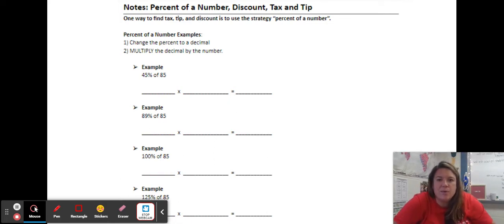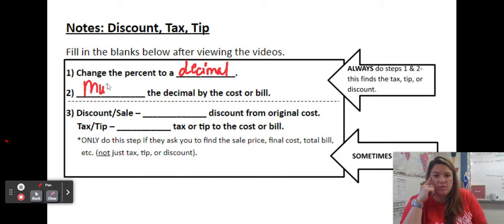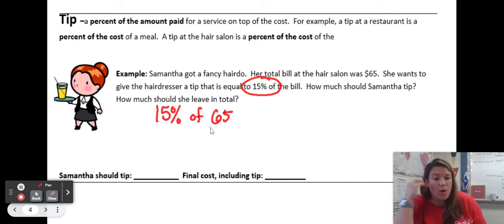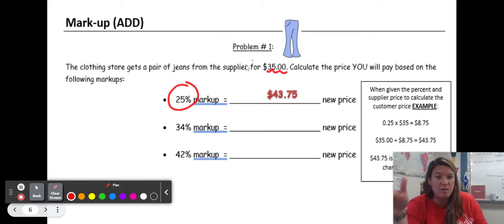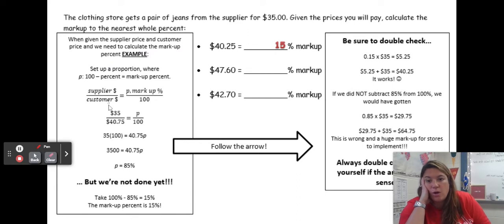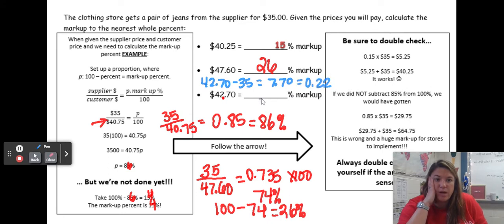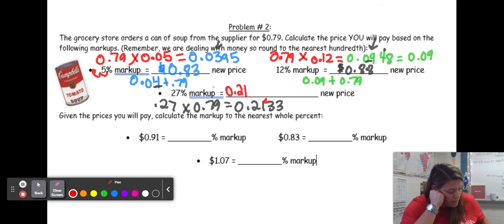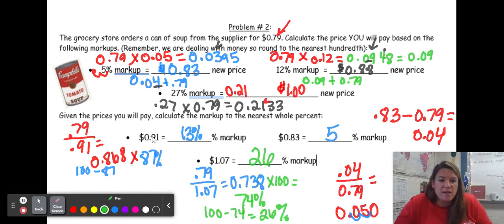Notes- Tax Tip Discount Markup - Google Slides